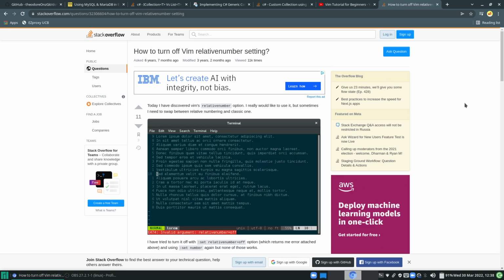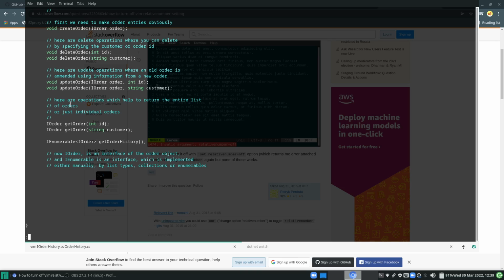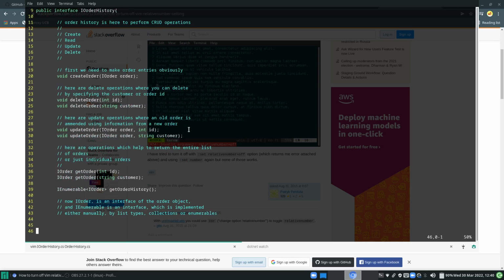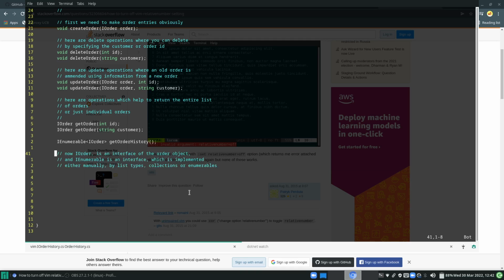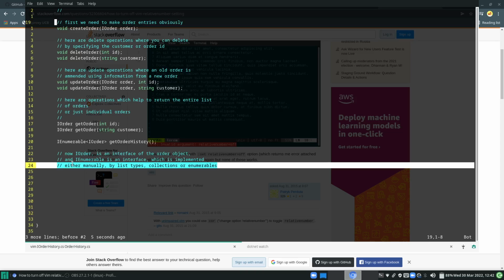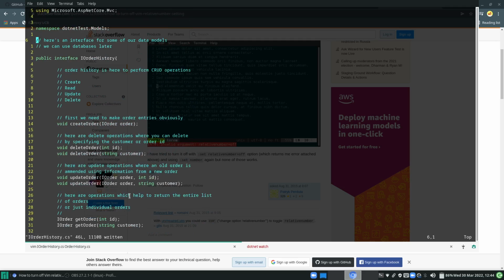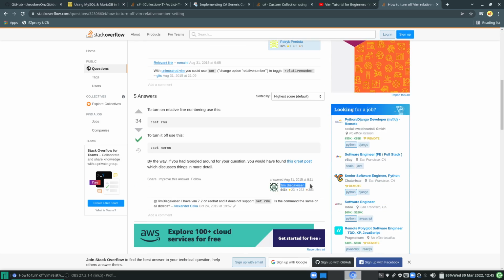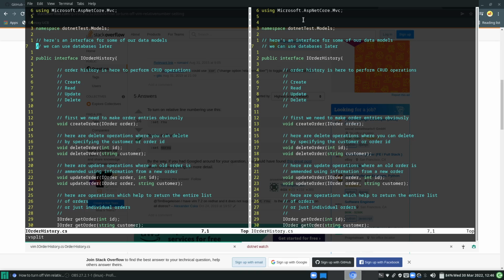manjaro tricks - add line numbering to vim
commands used in vim

turn number and relativenumber on

:set number
:set relativenumber

turn number and relativenumber off

:set number
:set relativenumber

settings for vimrc

set number
set relativenumber

Video Sections
Chapters:
0:00 intro
1:37 set number
2:32 set relativenumber
3:28 why relative number?
5:52 vsplit (for those experienced with vsplit)
6:19 turn off number and relativenumber
7:51 vimrc settings